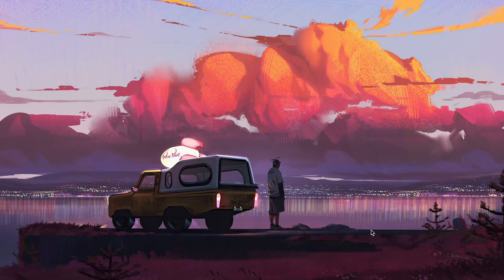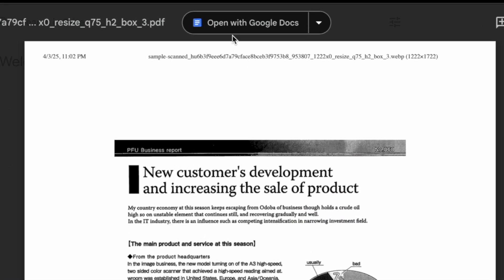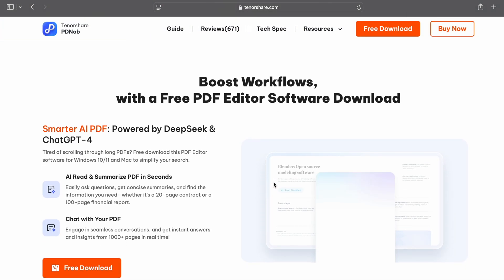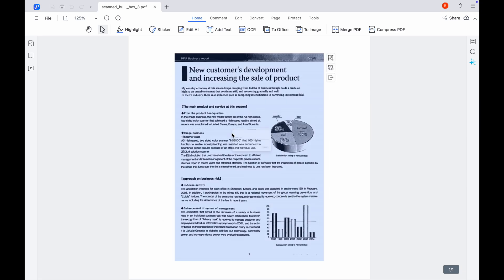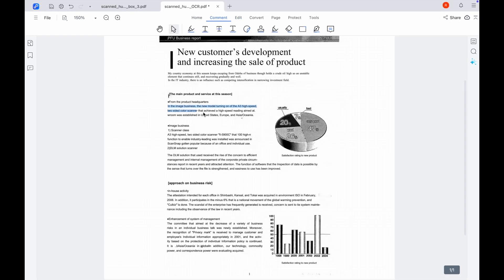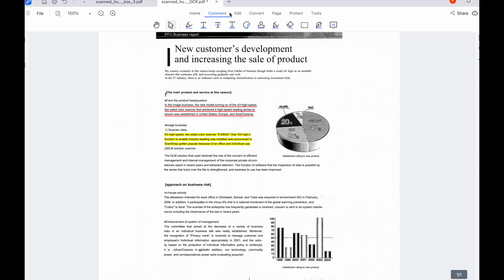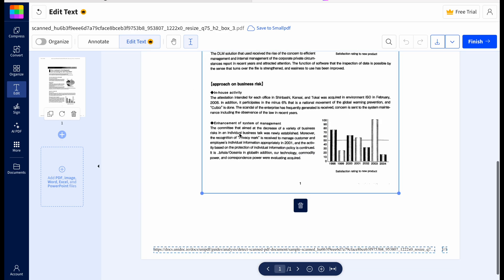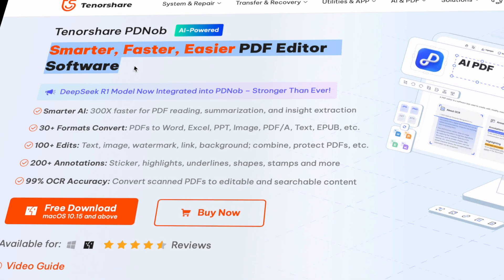How to Edit a Scanned PDF Document for Free & Online | 3 Best Methods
Tenorshare PDNob Edit a Scanned PDF Document and Convert Scanned Documents into Fully Editable and Searchable files—No More Retyping or Copy-paste Headaches. Quick, Accurate, and Easy to Use.

In this video, we’ll show you three easy ways to edit scanned PDFs for free, each with its own perks. First, we’ll use Google Docs for quick OCR editing—perfect for simple text, but it may struggle with formatting. If you need more accuracy, we’ll dive into Tenorshare PDNob, which extracts text perfectly from scanned documents. Lastly, for a fast and easy conversion, Smallpdf lets you turn your scanned PDF into an editable Word file in seconds.
Each method has its strengths, so you’ll find the best one for your needs!

⏱ *TIMESTAMP*
00:00 Introduction
00:26 Method 1: Use Google Docs to Edit Scanned PDFs
01:12 Method 2: Convert & Edit Scanned PDFs with Tenorshare PDNob

03:54 Method 3: Edit Scanned PDFs Online with Smallpdf

04:50 Recap of Methods

💡 *How to How to Edit a Scanned PDF Document Summary*
1️⃣ Google Docs (Free & Online)
- Upload your scanned PDF to Google Drive
- Right-click, Open with Google Docs
- It runs OCR and lets you edit the text

2️⃣ Tenorshare PDNob (Accurate OCR)
- Open PDNob and choose OCR
- Import your scanned PDF
- Extract editable text instantly

- Upload your scanned PDF
- Convert to Word and start editing